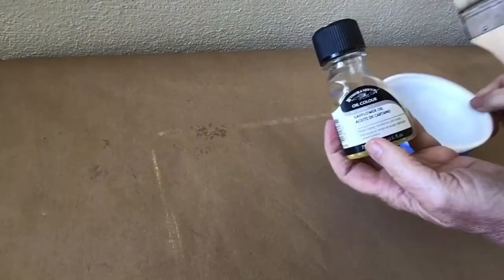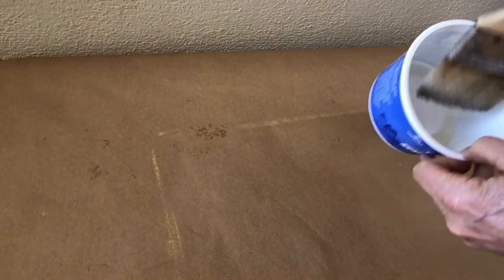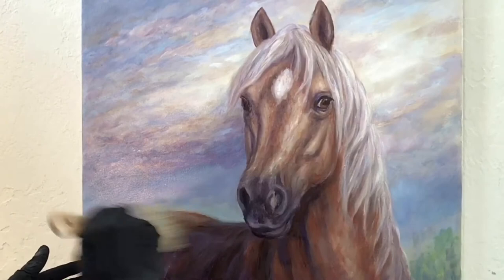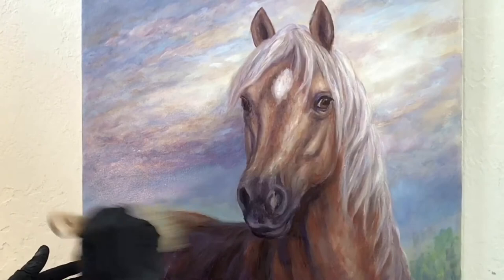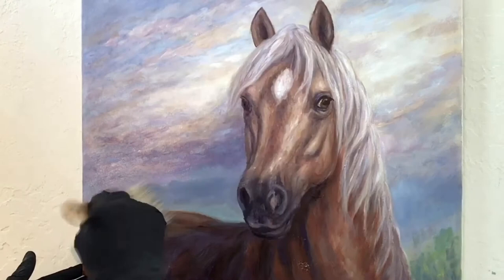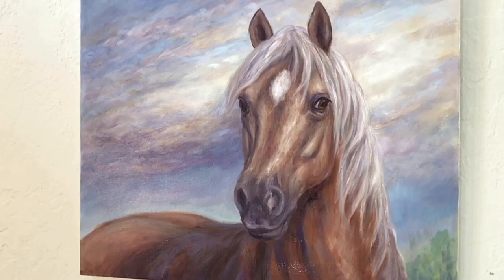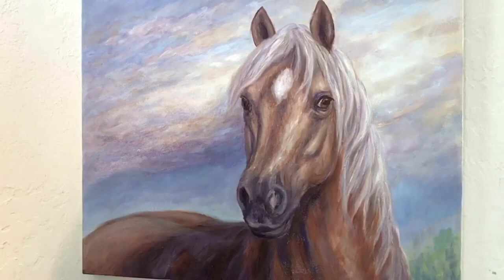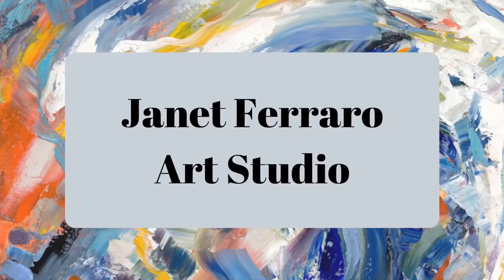How to -Oiling Out Your Painting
In this video I explain the process of oiling out an oil painting, which makes applying additional oil paint much easier with smoother transitions. Oiling out will also unify an uneven surface quality, or sheen of the painting surface.
Cheers! Janet Ferraro
Etsy Shop